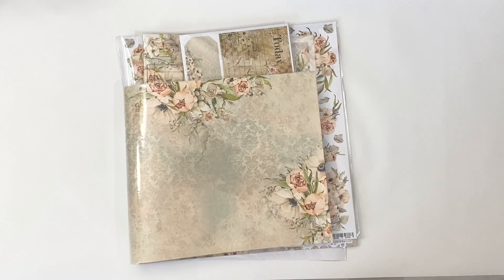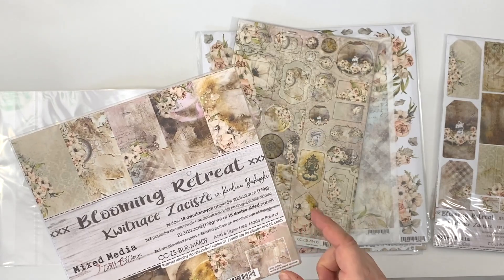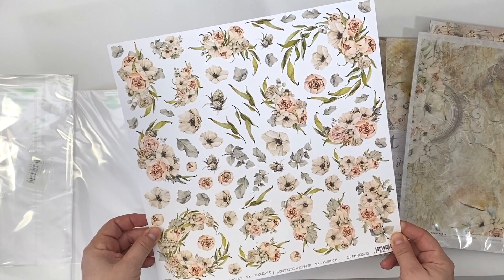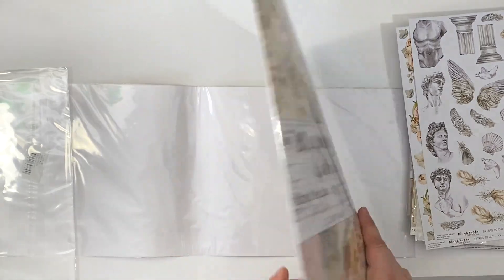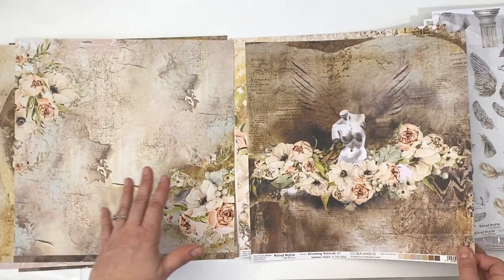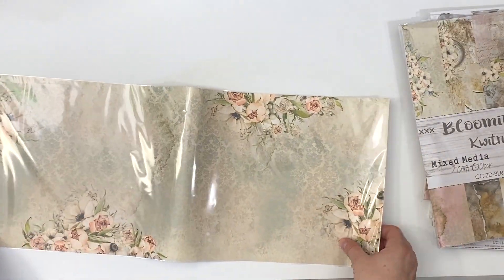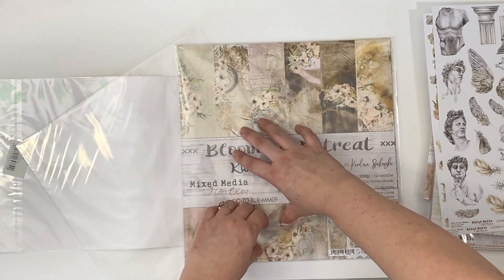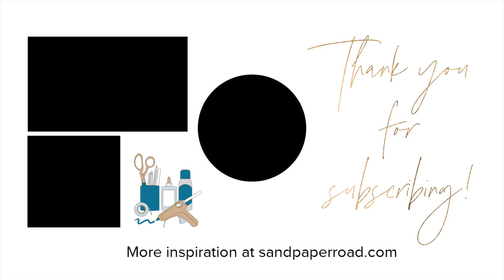Mini Album Kit | Blooming Retreat Paper Collection by Craft O'Clock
THIS ITEM IS SOLD OUT!
But you can still shop what's left of the Blooming Retreat paper collection from Craft O'Clock HERE:
Link to "a-la-carte" Blooming Retreat papers: